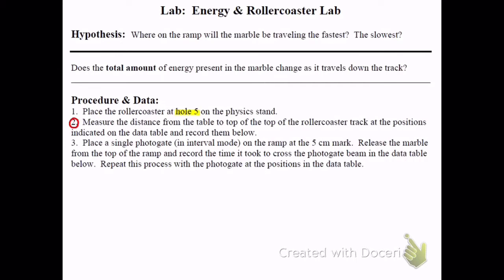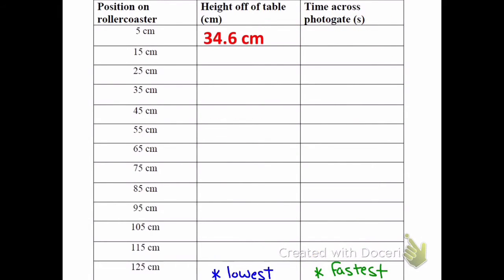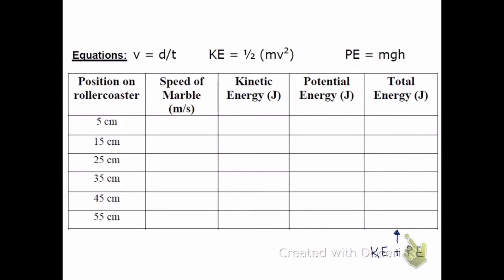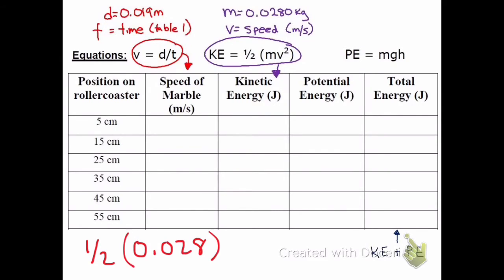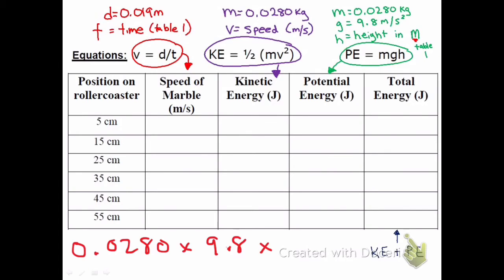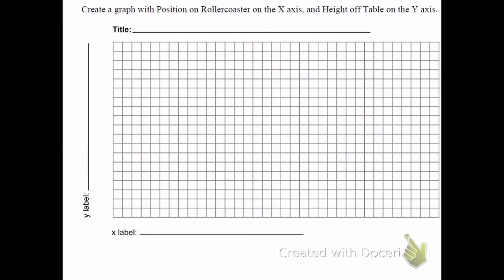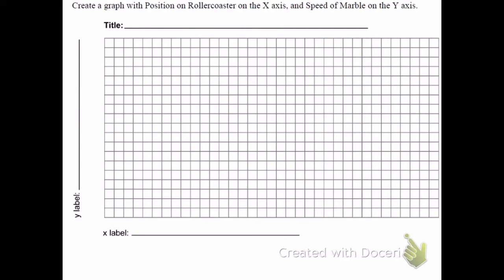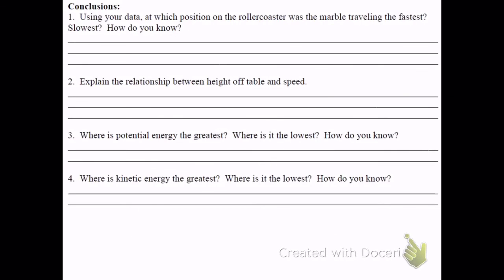Lab - Energy (Rollercoaster) - Part 3 - Analysis